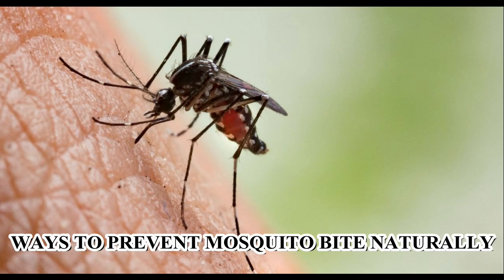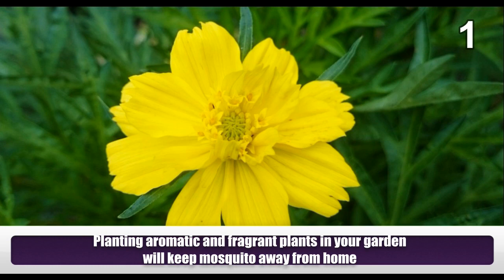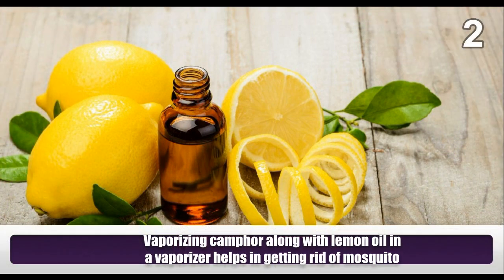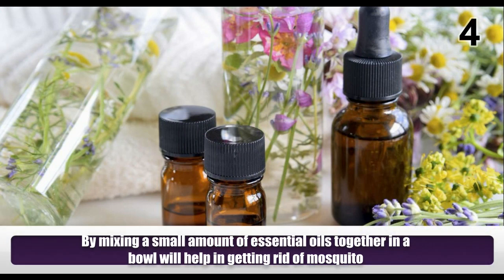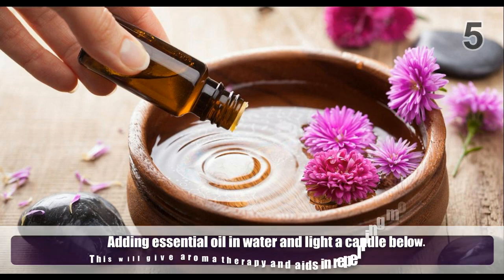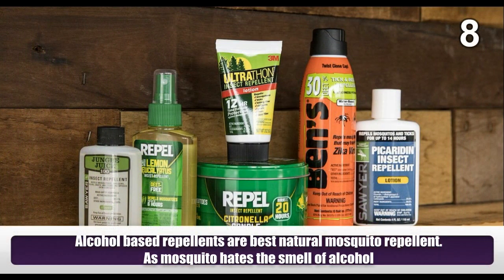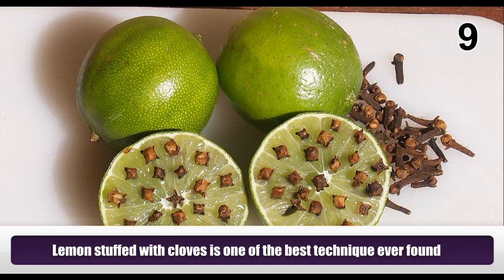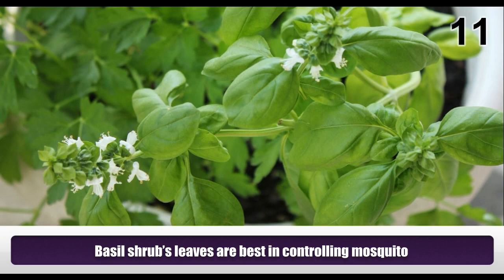Prevent Mosquito Bite Naturally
The mosquito is not attracted by food materials, but by blood. Because it is the main source of food . Some ways to prevent mosquito are
1) Planting aromatic and fragrant plants in your garden will keep mosquito away from home.
2)Vaporizing camphor along with lemon oil in a vaporizer helps in getting rid of mosquito.
3)Lemongrass is a pest repellent of mosquito than any other candles and oils.
4)By mixing a small amount of essential oils together in a bowl will help in getting rid of mosquito.
5) Adding essential oil in water and light a candle below. This will give aroma therapy and aids in repelling mosquito.
6) Light a camphor in the room and make it closed for 15 to 20minutes.
7) Mint extracts and oils are more effective than any other mosquito repellents.
8) Alcohol based repellents are best natural mosquito repellent. As mosquito hates the smell of alcohol.
9) Lemon stuffed with cloves is one of the best technique ever found.
10) Apple cider vinegar with one drop of dishwasher liquid, It is one of the best mosquito traps.
11) Basil shrub’s leaves are best in controlling mosquito.
Meet Dr. Purushothaman@Centre For Human Perfection:
For More About Our Activities,Visit the Useful Links Given Below !!
About Dr. Purushothaman:
Dr.Purushothaman'sBooks @ Amazon.com
Living In Wellbeing Books@ Kindle

Skype ID:drdpkollam
Land Line:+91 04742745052 ; Hand Line :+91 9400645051